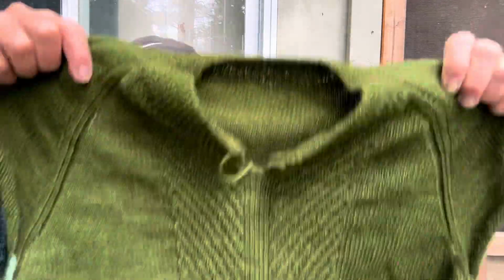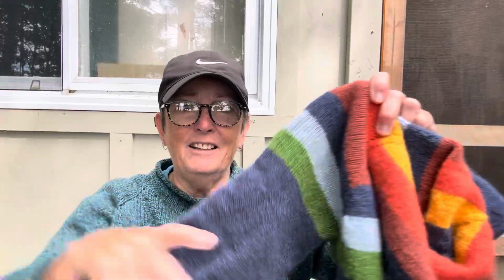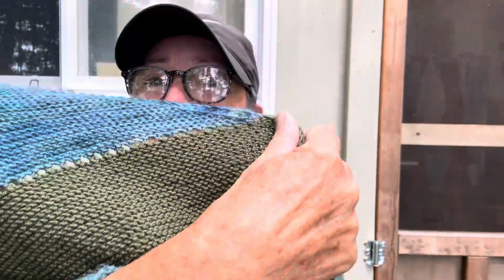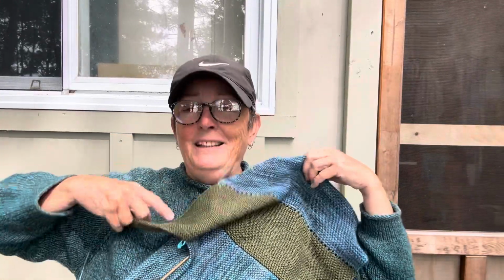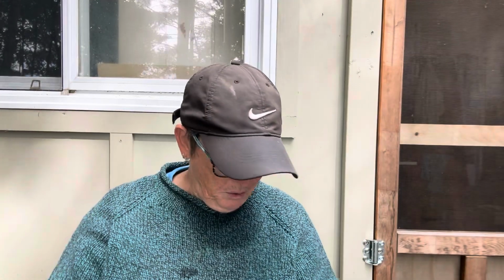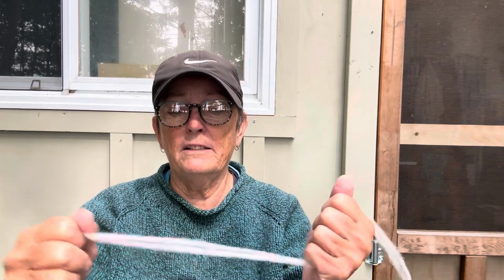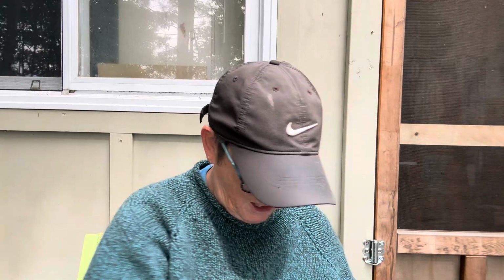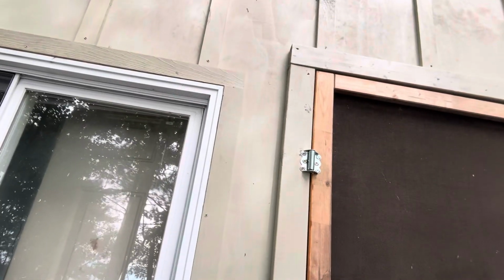Episode 12: Last Day at Camp 2025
It’s our last day here at our camp in Northern Ontario, sigh. A sad day every year. I got quite a lot of knitting done. I also bought and dyed some unspun wool, a new adventure for me. For more photos of that process see my blog post.

Debgemmellmods on ravelry
Deb.Gemmell on instagram